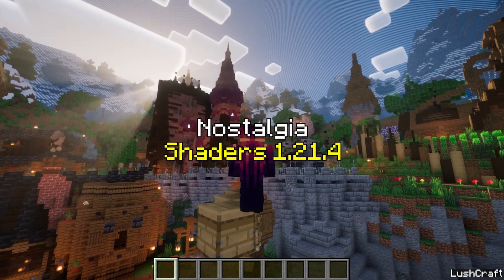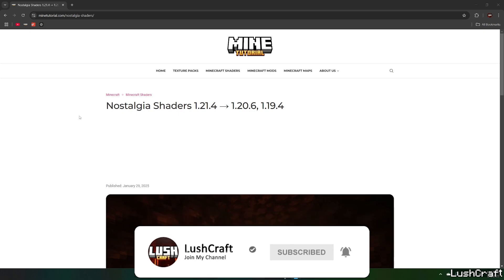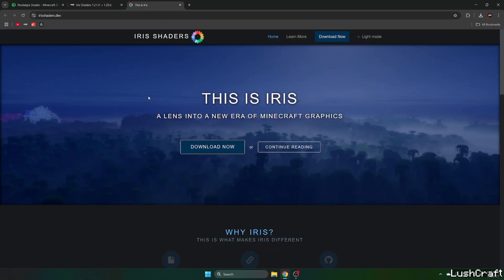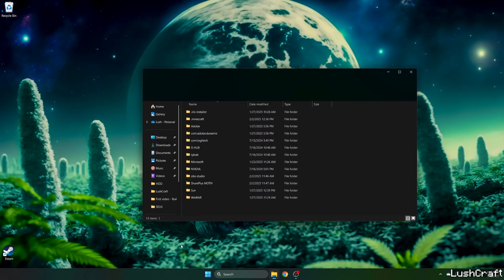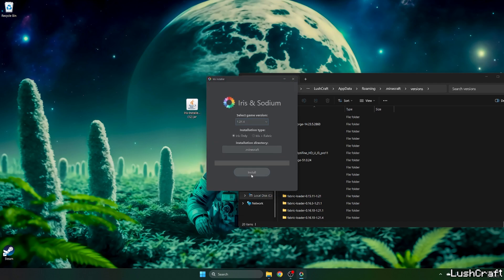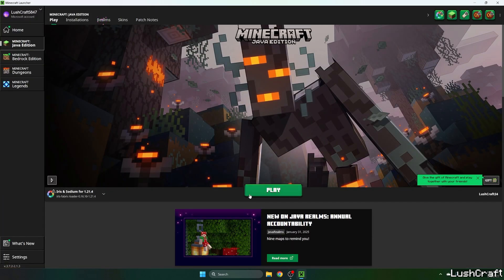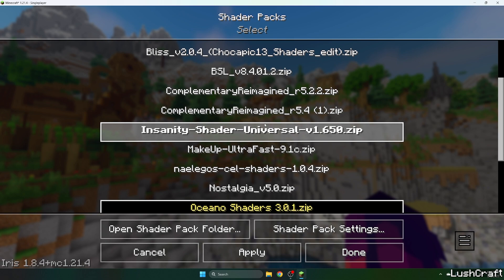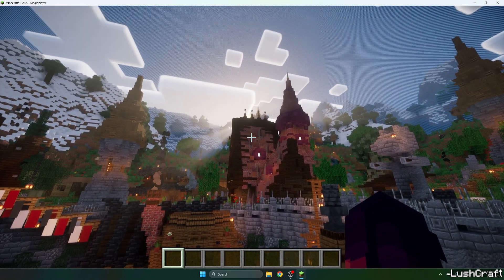How to Download & Install Nostalgia Shaders 1.21.4 (Step-by-Step Guide!)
🌅 Bring Back Classic Shader Vibes with Nostalgia Shaders 1.21.4!

Do you miss the old-school shader look from the early days of Minecraft shaders? Nostalgia Shaders brings back that classic shader aesthetic, keeping the game’s charm while enhancing the visuals with soft lighting, smooth shadows, and atmospheric skies. In this tutorial, I’ll show you how to download, install, and optimize Nostalgia Shaders in Minecraft 1.21.4 for a perfect retro yet modern experience!

💡 What You’ll Learn in This Video:
✅ How to Download & Install Nostalgia Shaders 1.21.4
✅ Comparison of Default Minecraft vs. Nostalgia Shaders
✅ Best Settings for High FPS & Smooth Gameplay
✅ How to Use Nostalgia Shaders with OptiFine & Iris